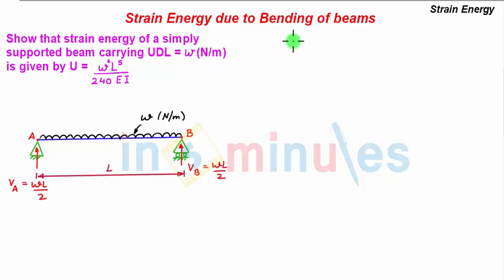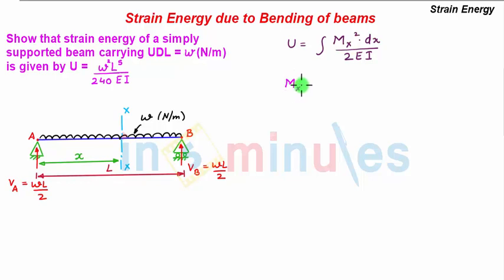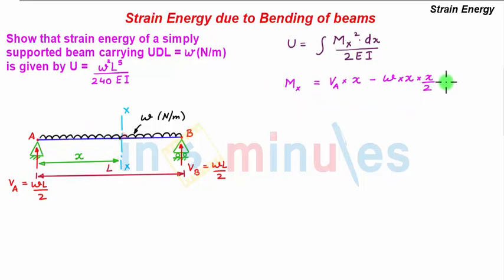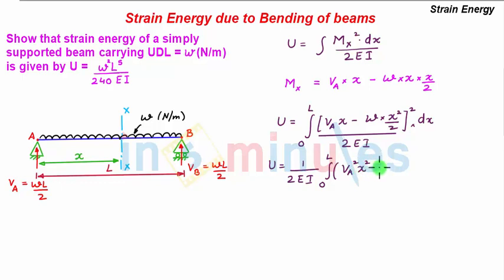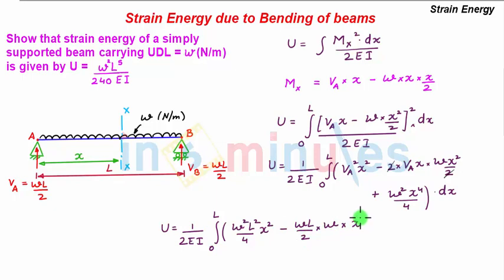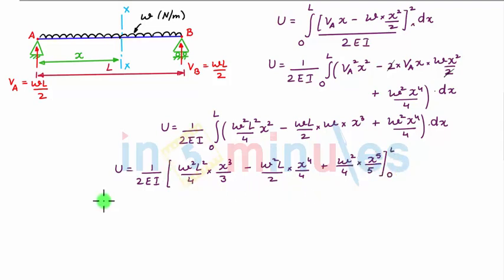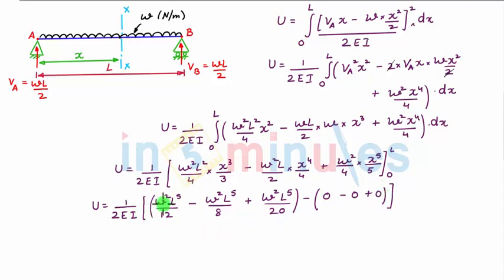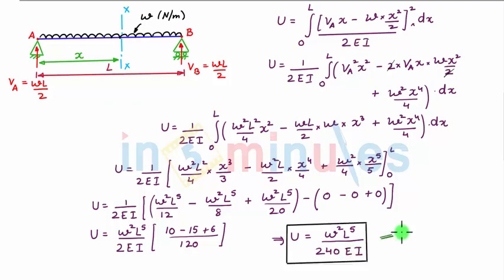Module4_Vid35_Strain Energy in Simply Supported Beam carrying UDL (Part 2)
In this video you will learn about Strain energy stored in simply supported beam carrying UDL.